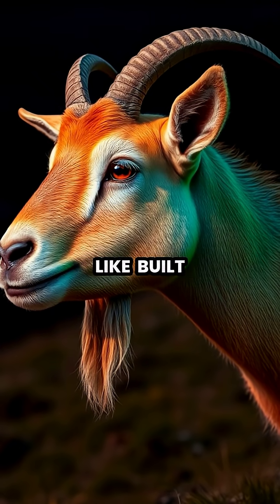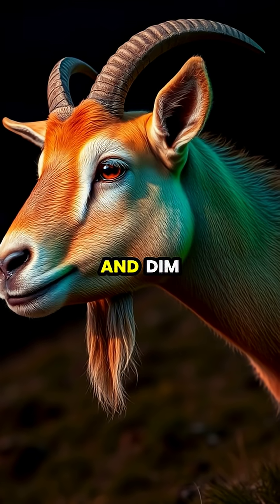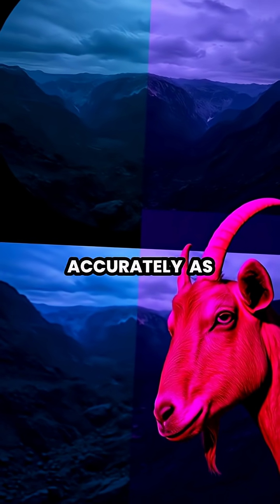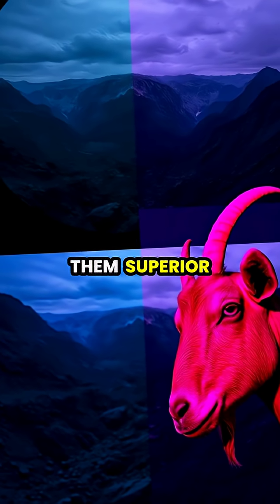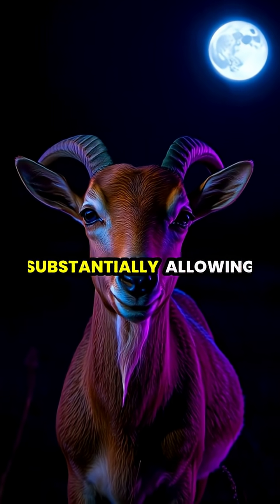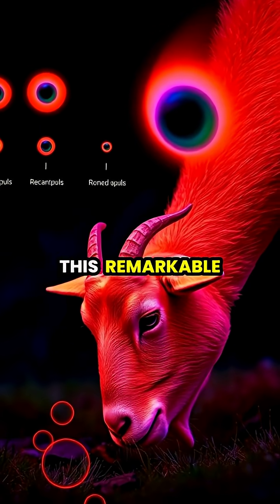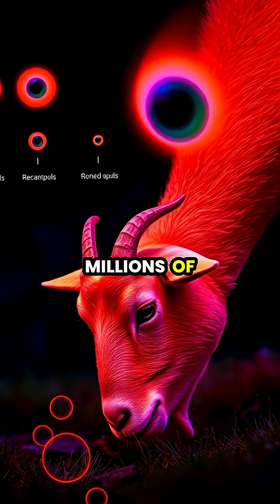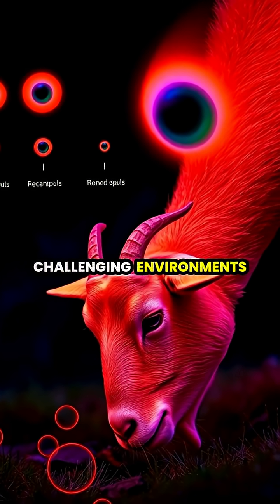Why Goats Have Rectangular Pupils: A Survival Superpower 🐐👀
Ever wondered why goats have such unique rectangular pupils? 🎥 In this video, we explore the remarkable adaptations of goat eyes that give them a 320-degree field of vision, enhanced depth perception, and superior abilities to spot predators in both bright day and dim light. 🏞️🌙 Discover how these evolutionary traits have allowed them to thrive in challenging environments!